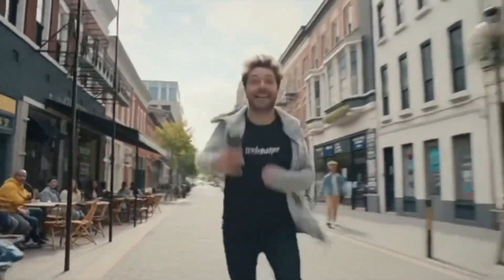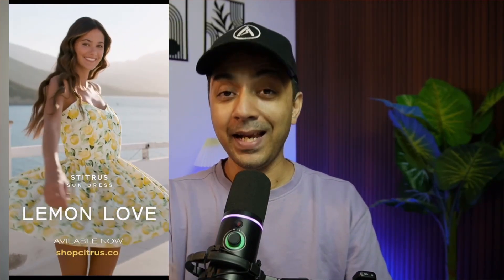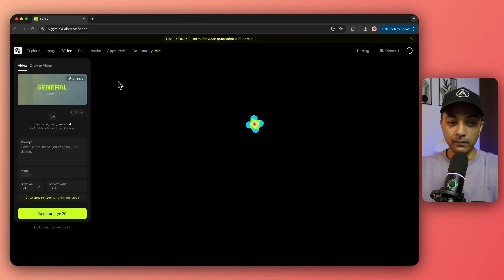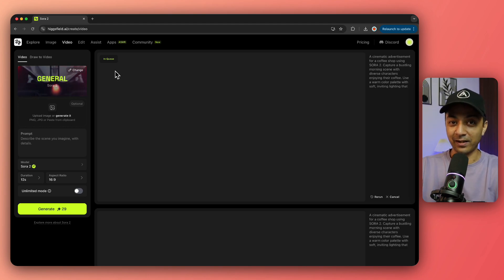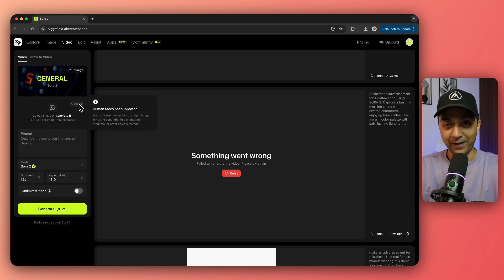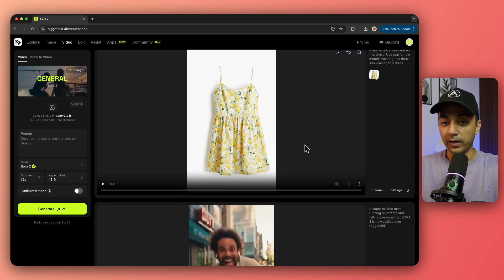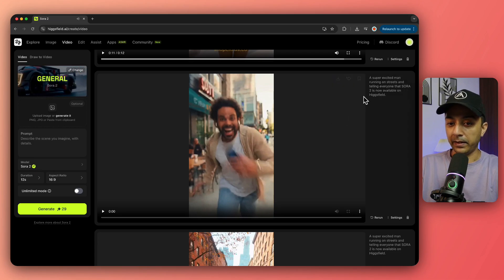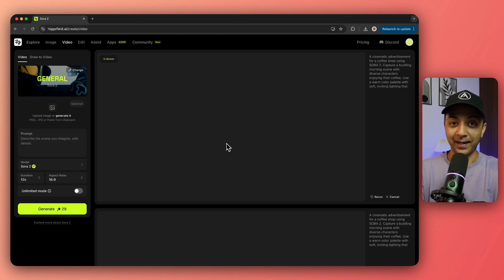How to generate SORA 2 Videos without Watermark? - UNLIMITED VIDEOS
SORA 2 Videos are now without watermark. So now you can remove watermark from your SORA 2 videos for FREE and UNLIMITED using HiggsField SORA 2 API